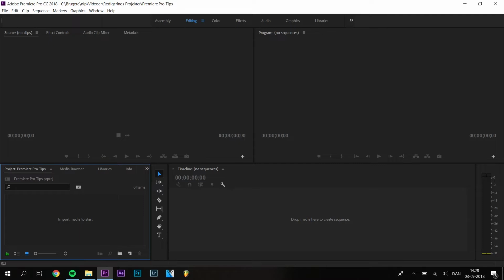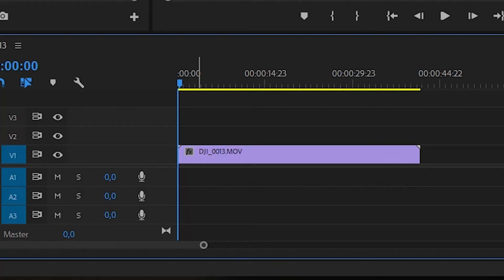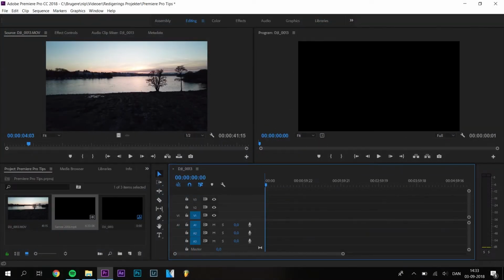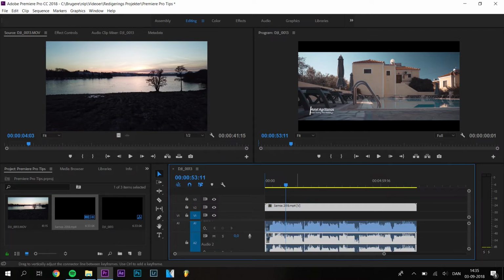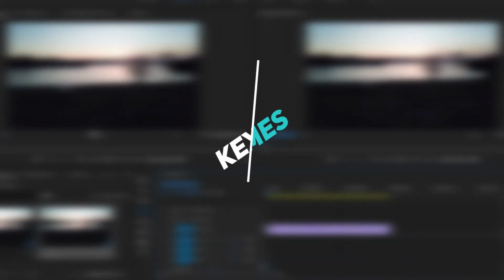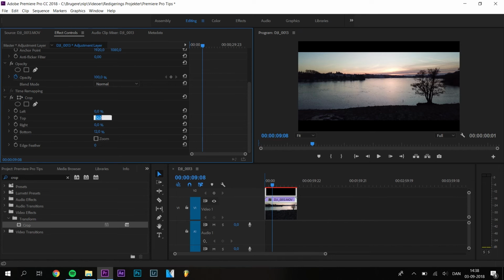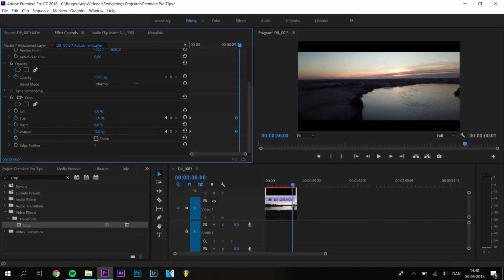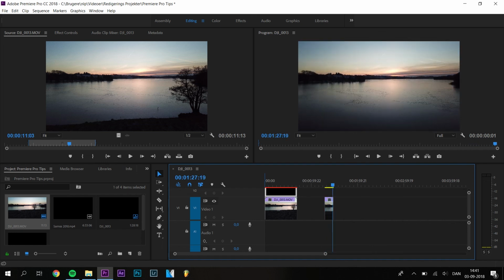4 Beginner Editing Tips For PREMIERE PRO CC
Back to regular schedule. My speaking skills were questionable in this one. A little rusty.

My Camera Equipment:
Main Camera
Wide Lens
B-roll lens (adapted)
Shotgun mic
Mic for voice-over